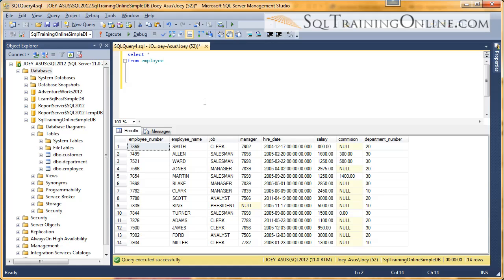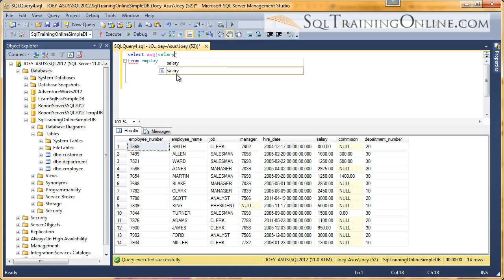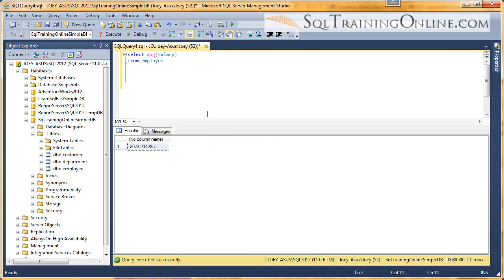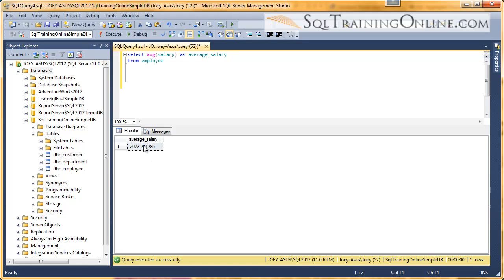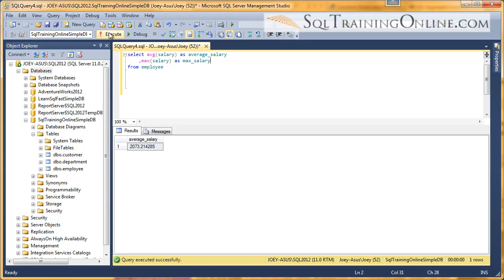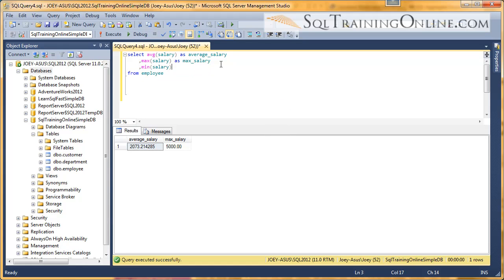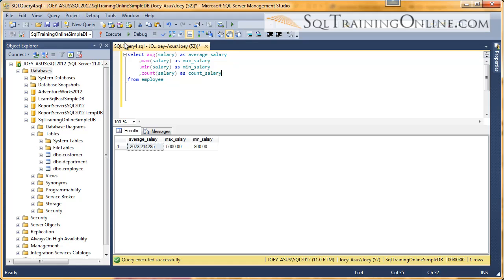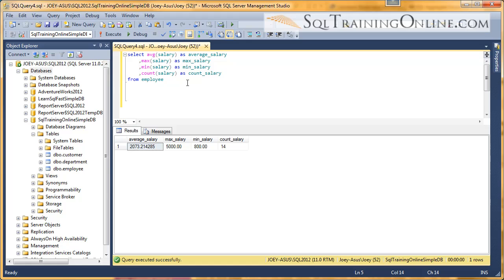SQL Functions - SQL Training Online - Quick Tips Ep17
Learn about Functions in the SQL Language.

The Microsoft SQL Server SQL Functions are used transform data (such as convert or cast) or to group data (such as sum, min, max, average, count).  They are used in the SQL statement and often used with the Group By clause.